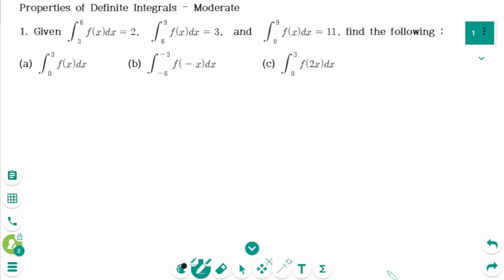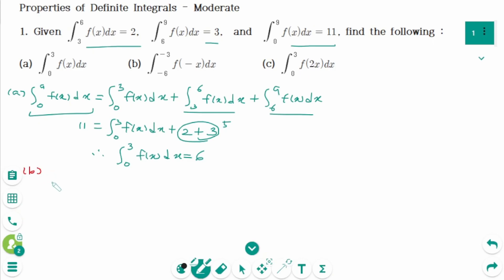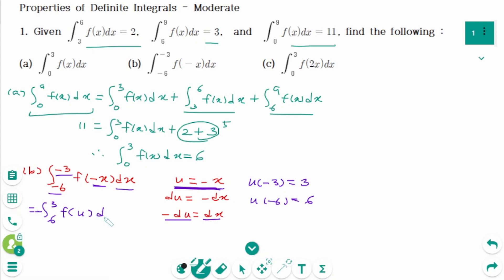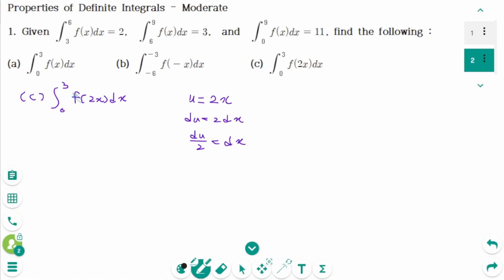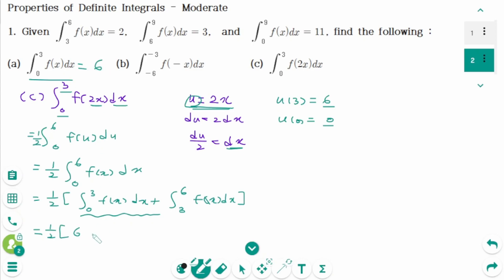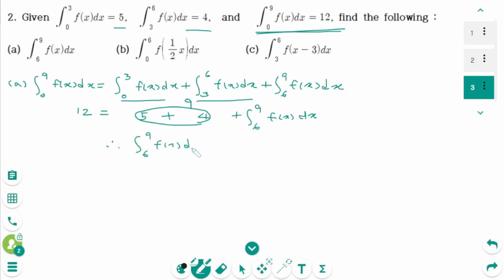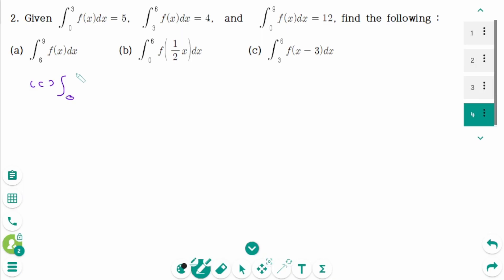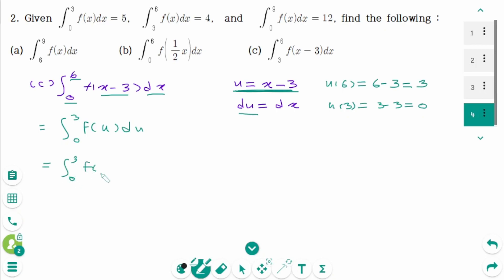Integration - HOW TO: Properties of Definite Integrals (Moderate Level)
This video covers 4 multi-part beginner questions on Properties of Definite Integrals.